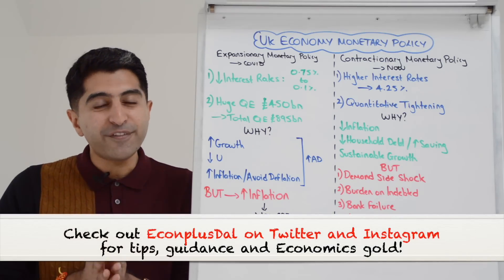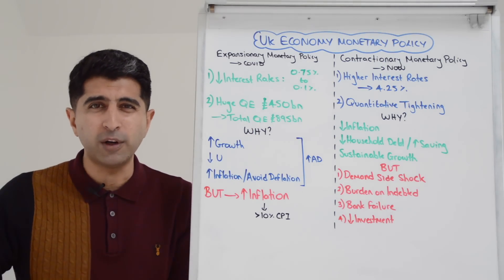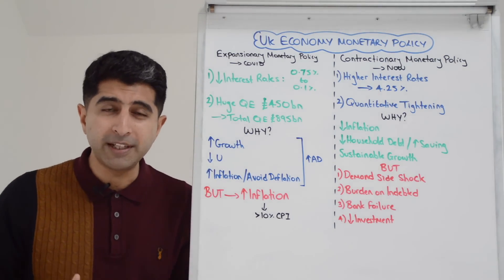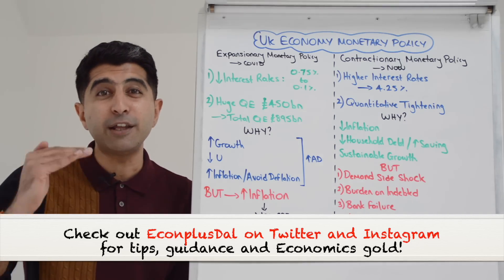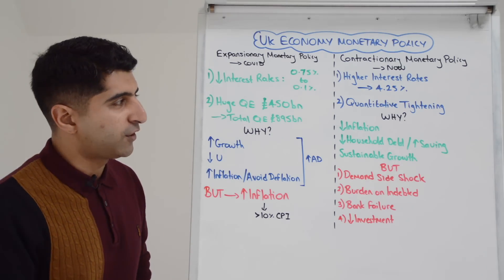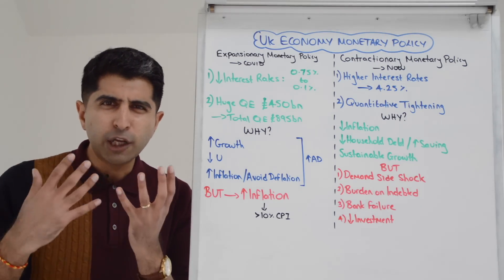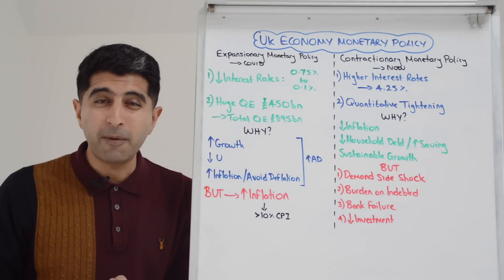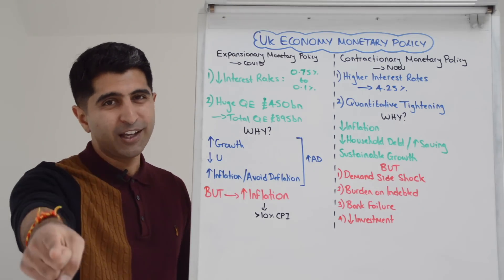Monetary Policy UK Themes - HOT TOPIC for Paper 2! Must Watch 🔥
Monetary Policy UK Themes - HOT TOPIC for Paper 2! Video covering the big themes with monetary policy in the UK in 2023 on the expansionary and contractionary side